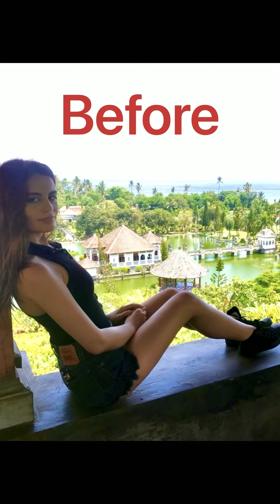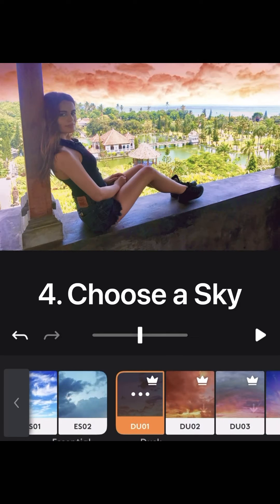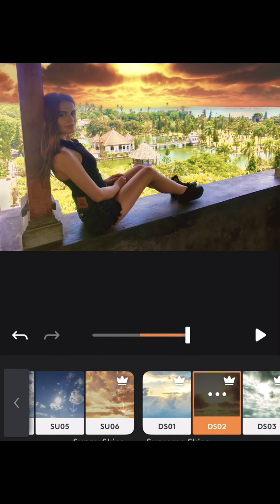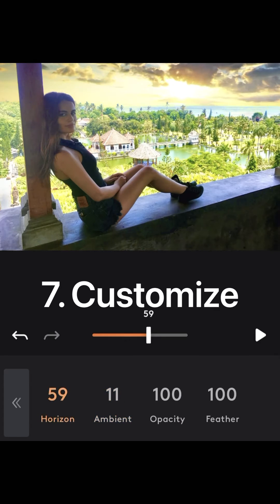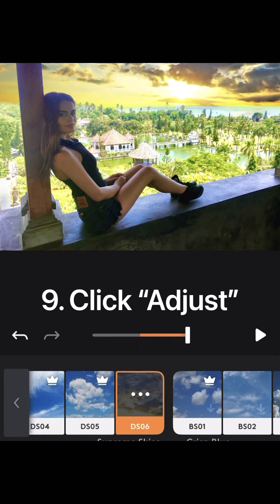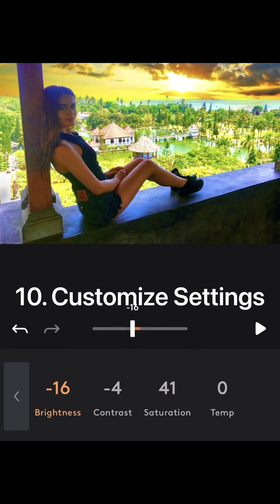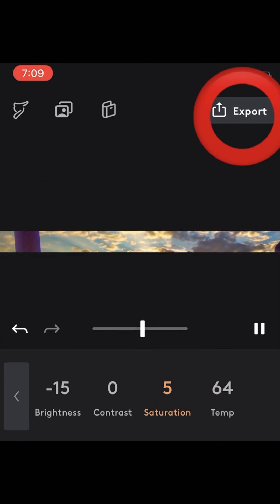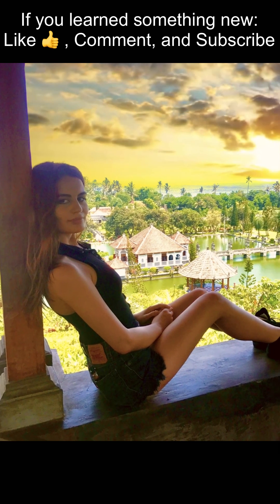HOW TO add a moving sky to a picture (1 MIN Animation effect TUTORIAL)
Add a moving sky to any still image and turn it into a video. Beginner friendly tutorial on how to animate a still photo or create motion video from a photo |

 Moving Photo Editing app I used is "Motionleap"
photo editing
Create Moving Videos From Photo
how to add moving clouds
Animation Photo
How to Animate a photo
How to animate photo background
Add Motion to a picture
sky replacement
cool photo effects
sky moving effect
Turn still image into moving video

Song Featured:
Leo Sokolovsky - Positive Ukulele | No Copyright| Absolutely Free Background Music